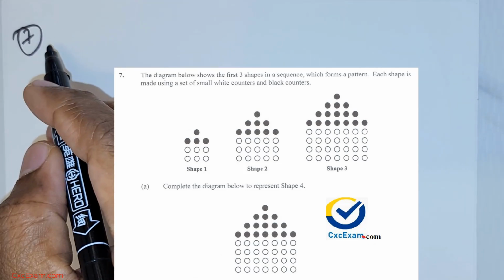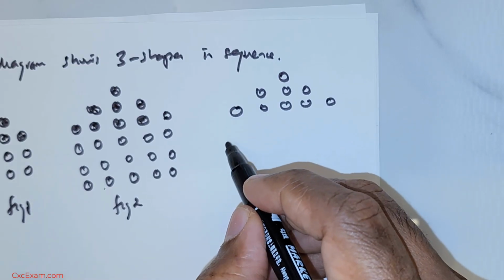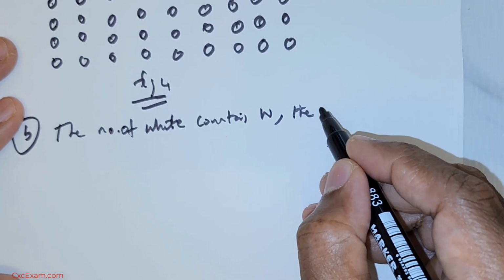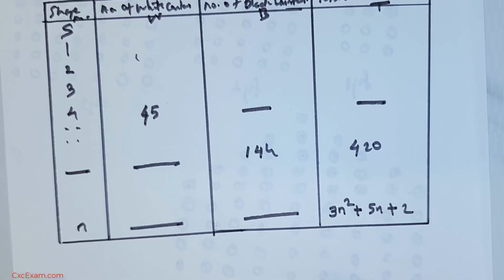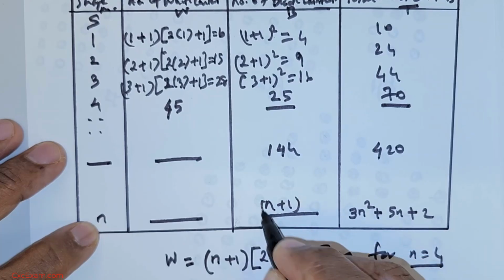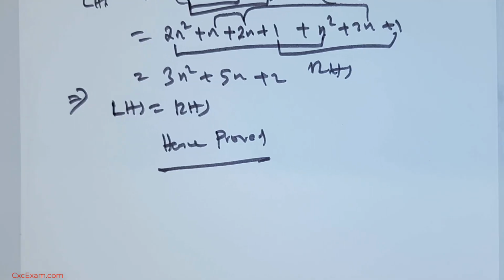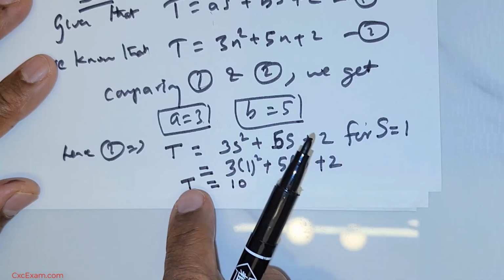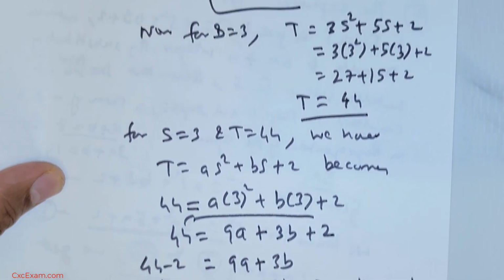📘 CXC / CSEC Mathematics January 2024— FULL Walk through | Question #7